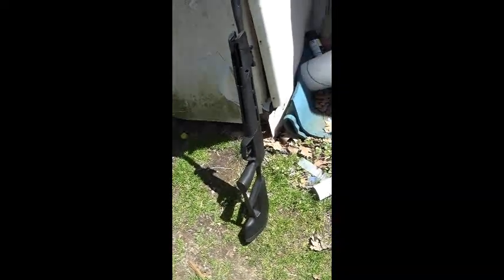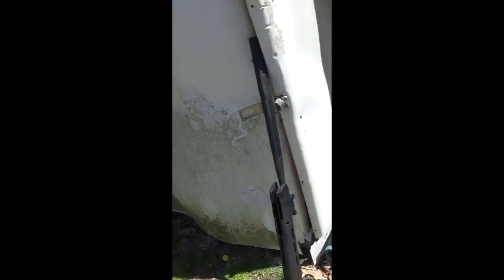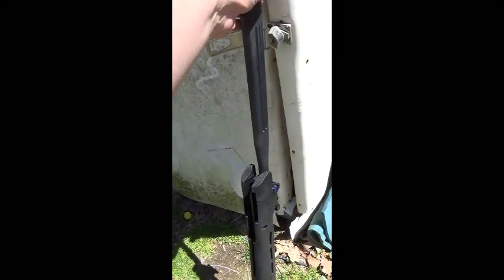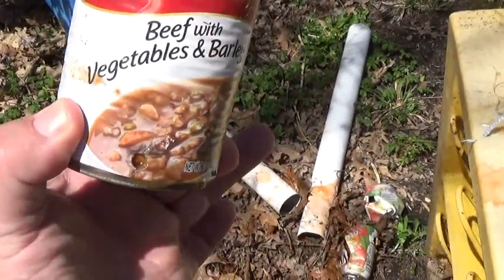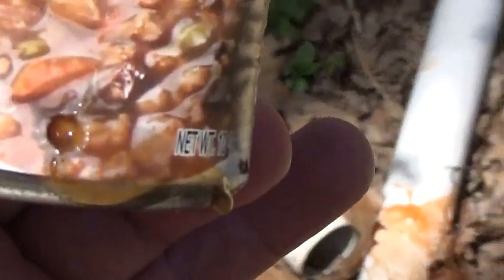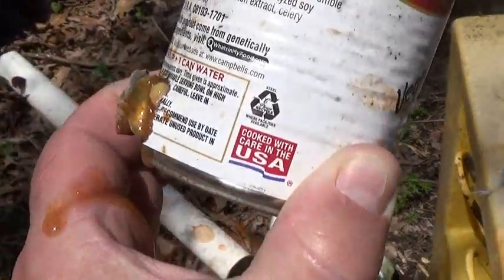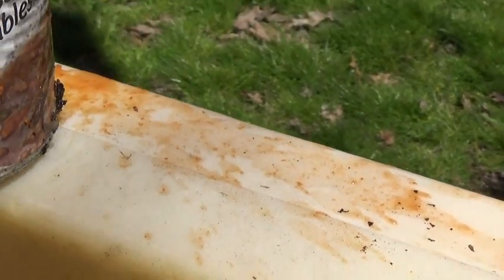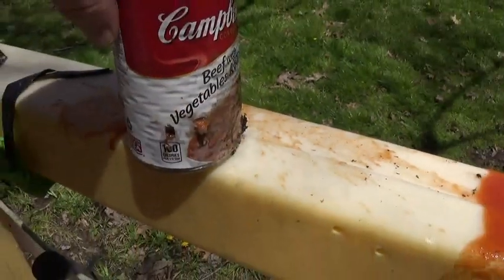Plinking with the Crosman Mag Fire Mission .22 cal.